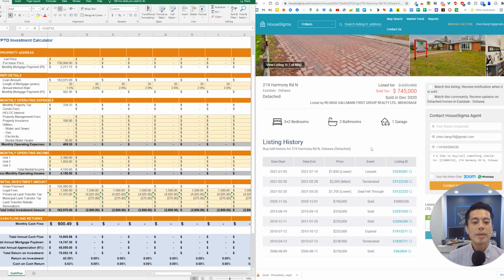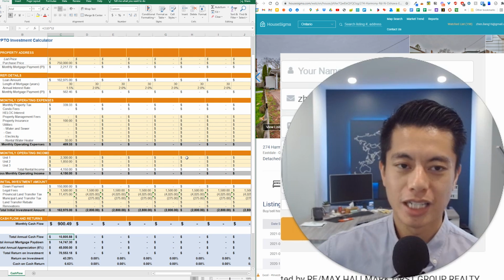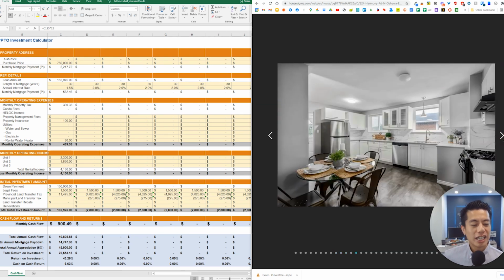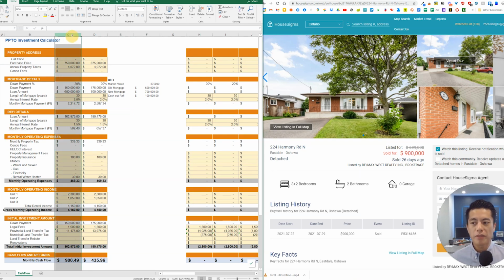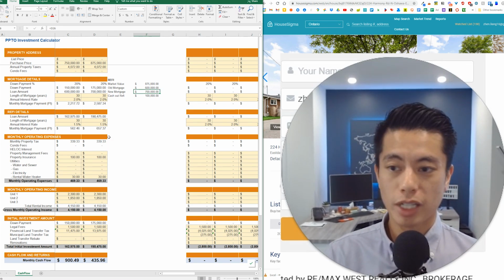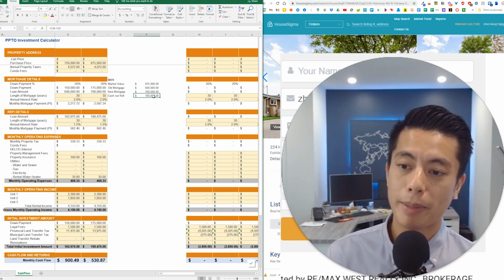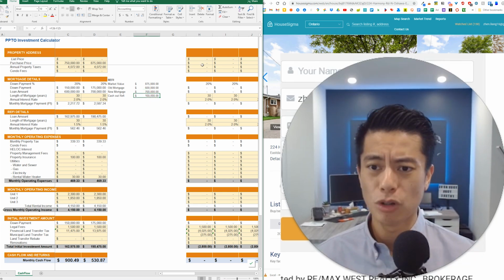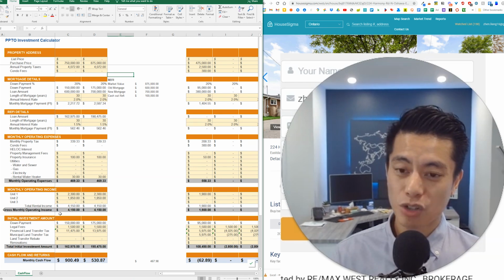Teach Me How To: Grow My Toronto Real Estate Portfolio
Over the years, I've helped a lot of people grow their Toronto Real Estate portfolios, and quite frankly, many of my clients are now in very comfortable situations as they've managed to build significant wealth through real estate investing. So it's been very common for people to approach me and to ask how I've helped clients grow their real estate portfolios. People also wonder how I've grown my personal real estate portfolio as well. Not so surprisingly, I've been a big proponent of Real Estate Investing as a side hustle and have always gravitated towards buy and hold.

For first-time investors, I always advise them to consider the buy and hold strategy because it's the "easiest" path to success in real estate. The simplest concept in real estate that people must understand is that if you just spend time IN the market, you'll make money in the long run. However, if you try to time the market, then you may end up with losses.

In this episode of PPTV, I'm going to share an example of how one of my clients bought their first property and will soon be ready for their second investment property. So if you're keen on taking action as a real estate investor, be sure you tune in to this episode because I'll be providing step-by-step moves with the exact numbers.

I'll also let you in on the tips and tricks of how to make this happen from multiple perspectives, including from the mortgage and tax standpoints as well. Once first-time investors have a good flow going, they typically want to continue to invest in more real estate because they realize the massive wealth they can build. When investors reach this stage, we then work together to assess how to branch out depending on their comfort level and risk tolerance for growing the real estate portfolio. You don't want to miss this episode, it's going to be a good one!

►►Want in on the SECRETS of Real Estate Investing?
If you are serious about finally investing in Toronto Real Estate, then I am committed to showing you exactly how.

►►Enjoy Our Curated Real Estate Content?